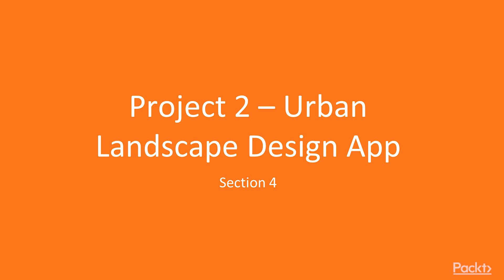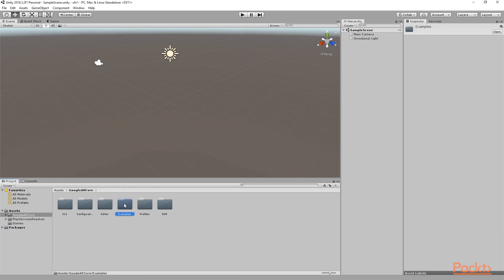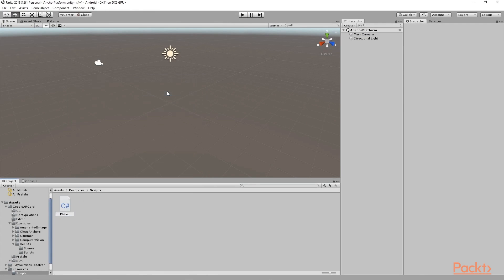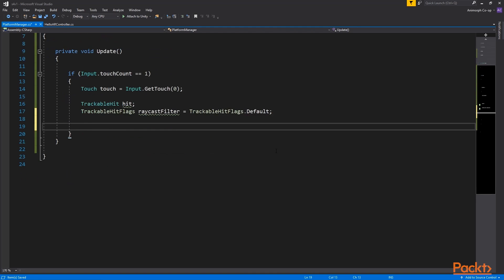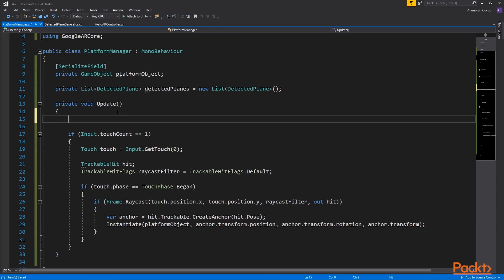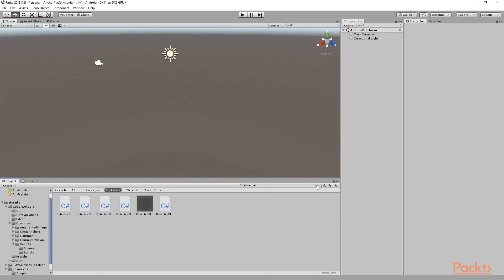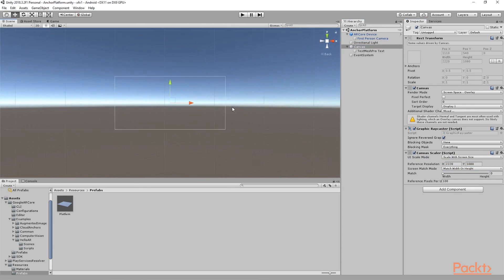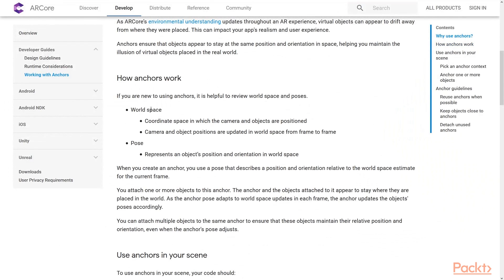Hands-On Augmented Reality : ARCore Anchors and Setting Up the Play Space | packtpub.com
This video tutorial has been taken from Hands-On Augmented Reality. You can learn more and buy the full video course